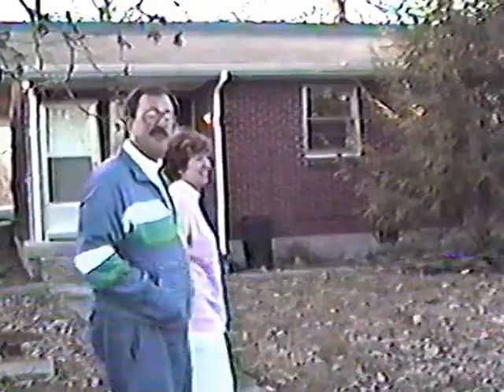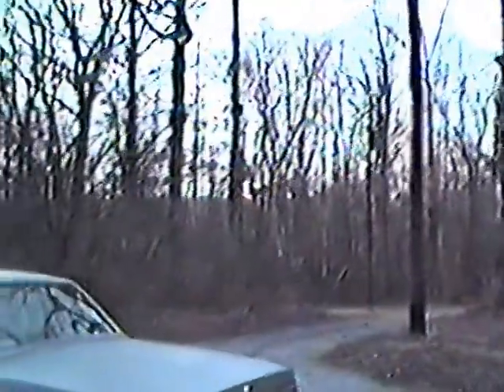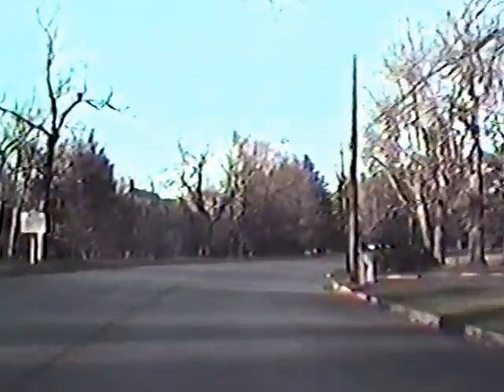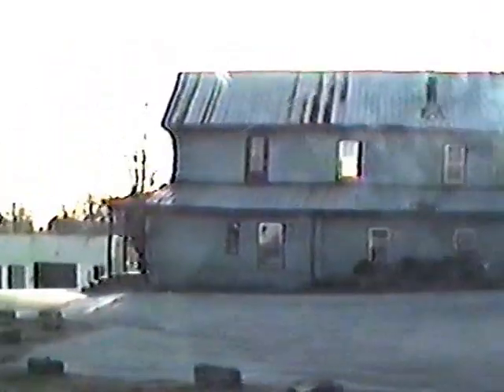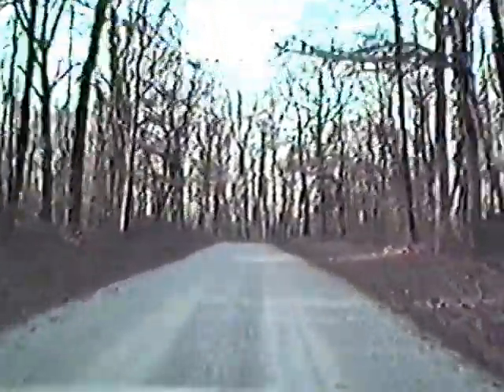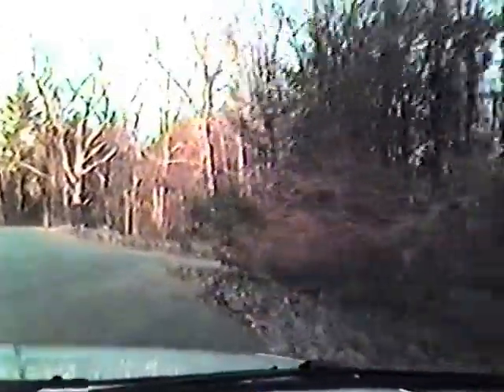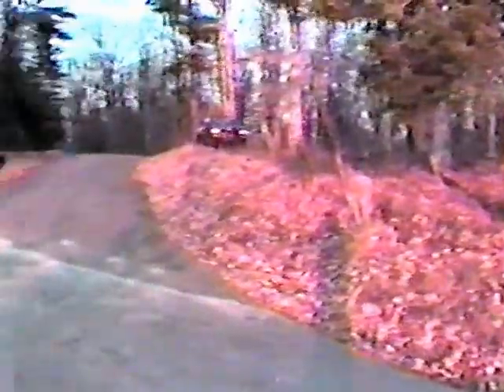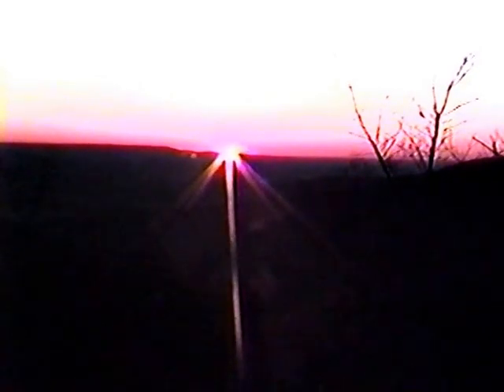Sewanee video by Brad, November 1993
Brad took this just after we moved to Sewanee, Tennessee, in November 1993  (could have been October 1993).